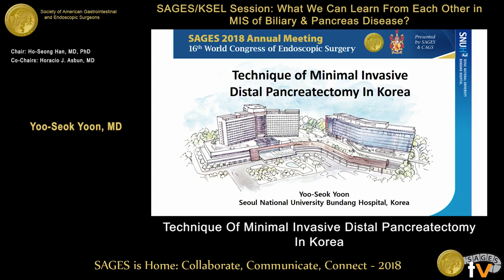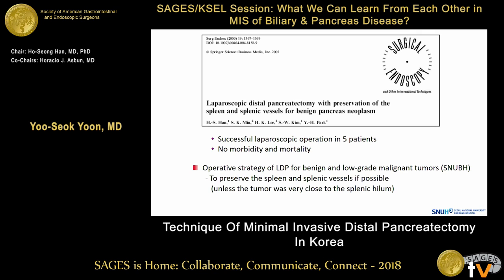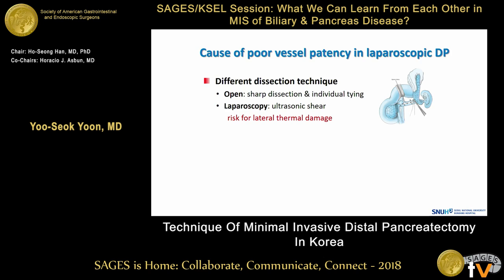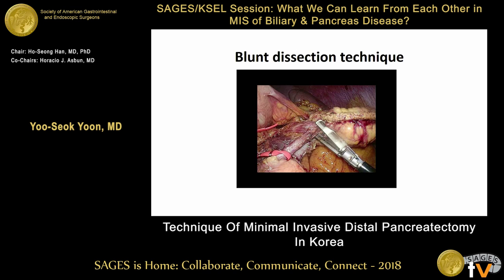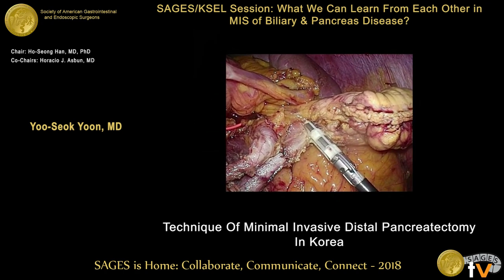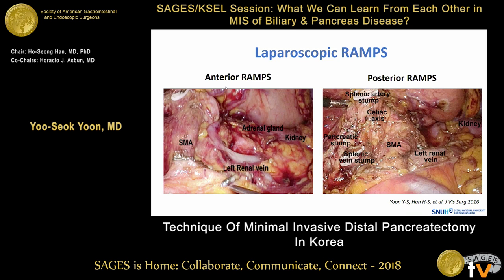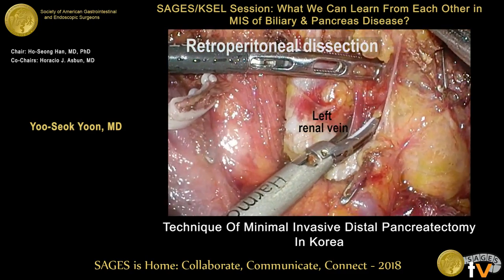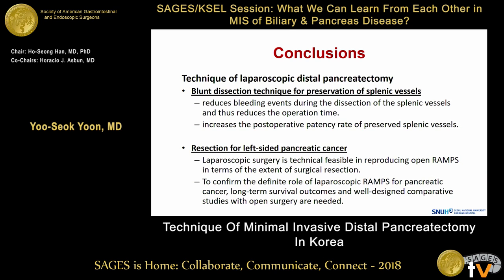Technique of minimal invasive distal pancreatectomy in Korea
This talk was presented at the 2018 SAGES Meeting/16th World Congress of Endoscopic Surgery by Yoo-Seok Yoon during the SAGES/KSELS Session: What We Can Learn From Each Other in MIS of Biliary & Pancreas Disease? on April 12 2018